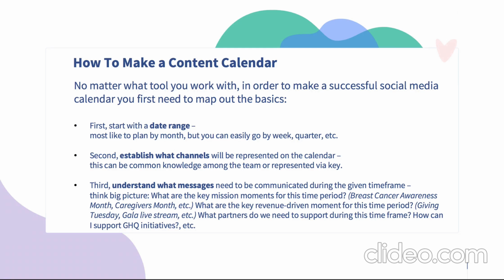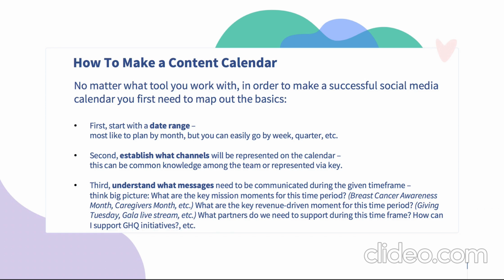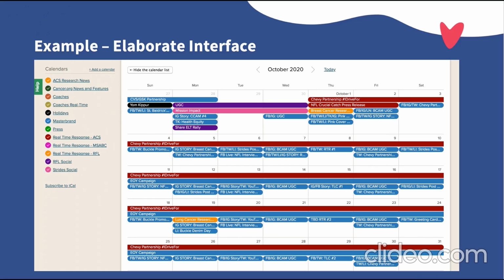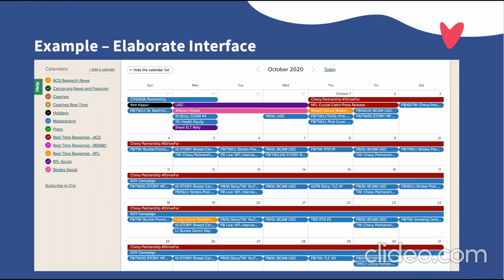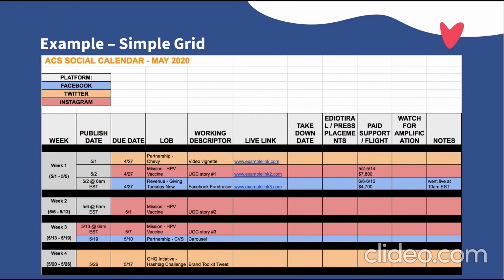Social Media Content Planning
In this training, learn about the value of creating a social media content calendar to map out messaging, audiences, saturation, and platforms as well as tips and tricks for how to create your own calendar.